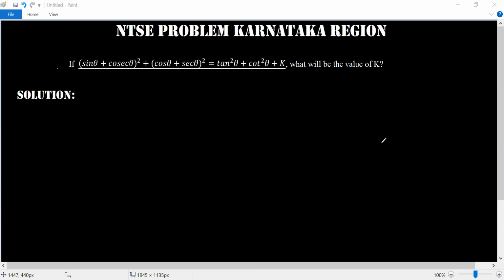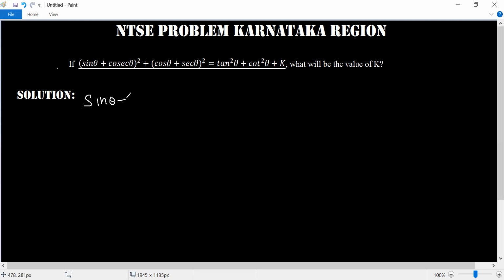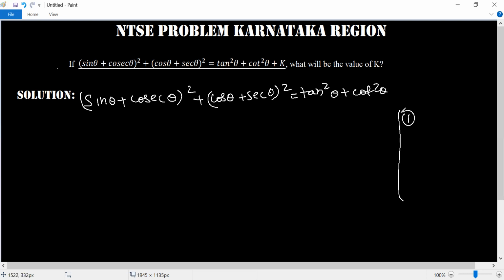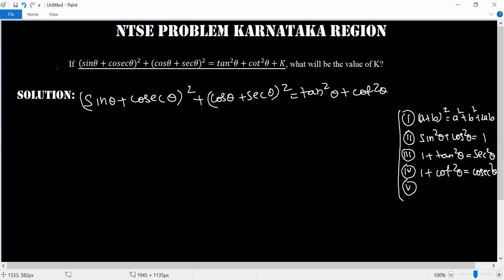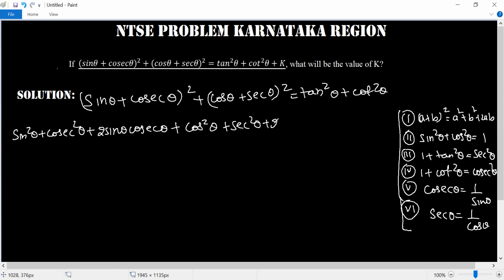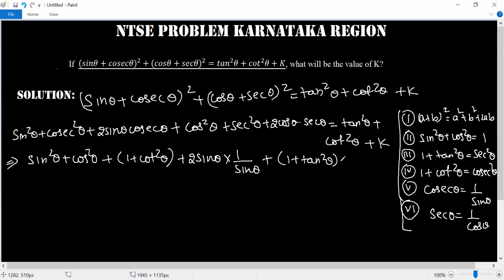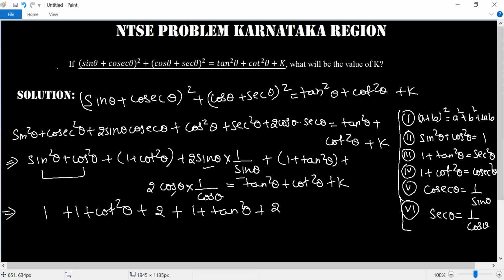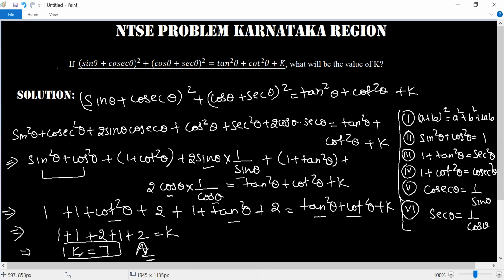NTSE MATH PROBLEM, If (sinθ+cosecθ)^2+(cosθ+secθ)^2= tan^2 θ+cot^2 θ+K, what will be the value of K?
NTSE Previous year problem from session 2018 Karnataka region stage one paper
Question: If (sinθ+cosecθ)^2+(cosθ+secθ)^2= tan^2 θ+cot^2 θ+K, what will be the value of K?
Step by step solution done in a very simple manner.